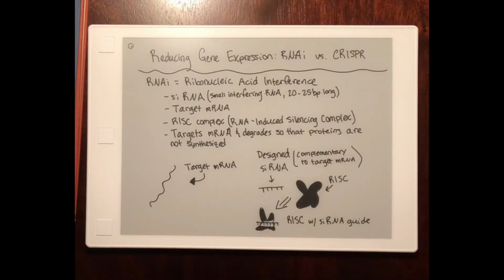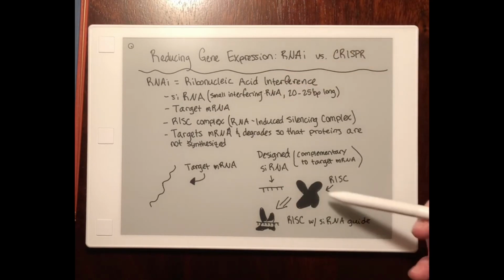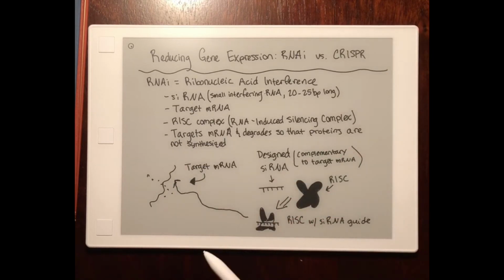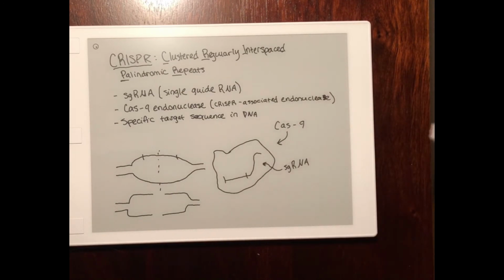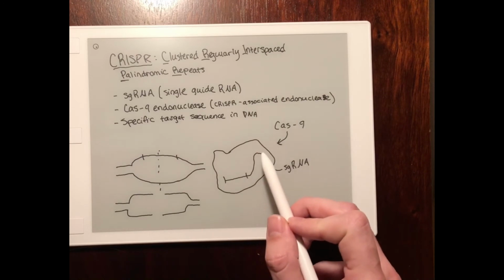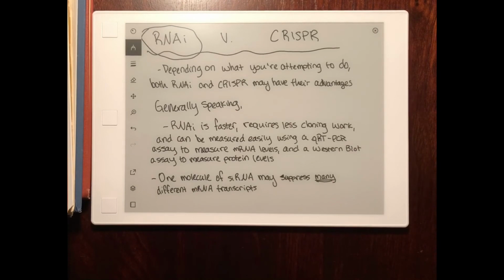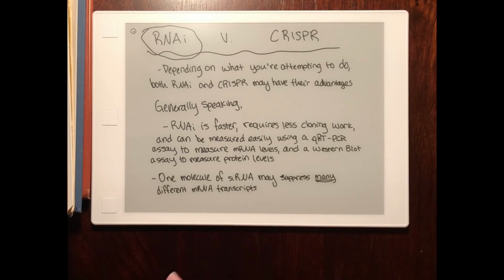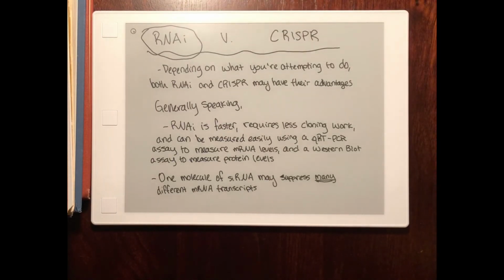GN311 Exam 3-2D Video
For GN311
References: